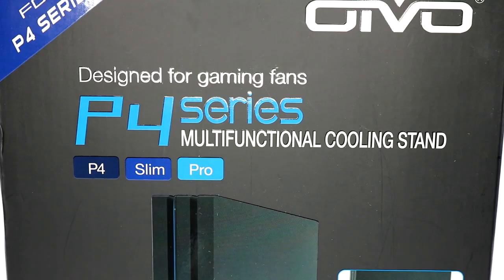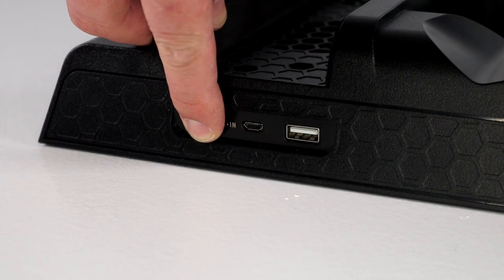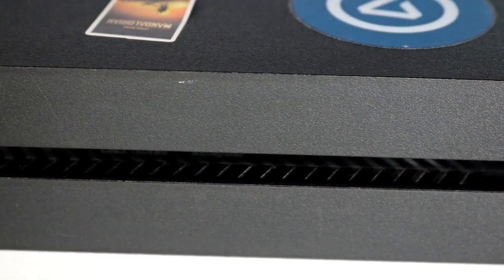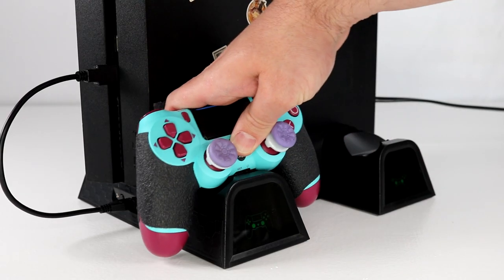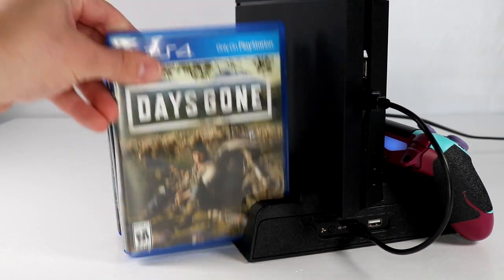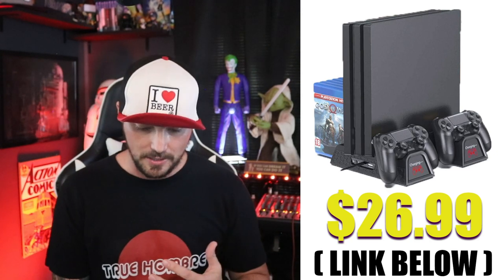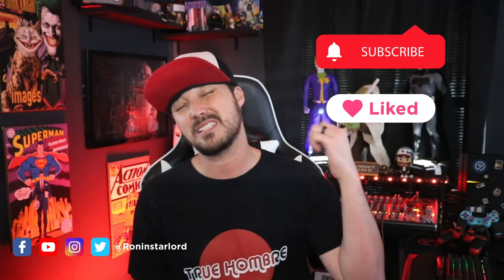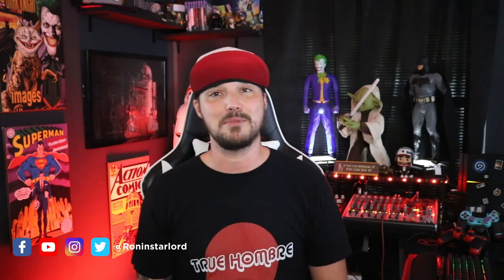Is Your PS4 Overheating? Find Out Now?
Multi-functional Design for Regular PS4/ PS4 Slim/ PS4 Pro Console: Cooling & storage your Playstation 4 console with a dual controller charger station and 12 game slots.

LED Indicators & Fast Charging Speed: Let you know the charging status at a glance, the red indicator means charging, green light means charging is completed; Say goodbye to USB dongles which take 4 hours when charging, charged through the EXT port would provide just 2-hours.

Upgraded Cooling System: Turn on the fan, and Cooling down your Playstation 4 console efficiently, the noise was decreased as low as 50dB, metal bottom helps you to keep your console cool and calm through playing games all day and night.

Compatible with PS4/Slim/Pro Console: Put your Playstation 4 Consols on the cooling stand, more tight design for the PS4 Pro, much reliable to secure your console. (Note: need to use the extra holder included for PS4 slim.)

Power Supply Devices: Comes with a USB cable, support powered by various devices, USB Adapter, USB HUB, Wall adapter, or your PlayStation 4 console.

 Please leave me any comments down below,  and don't forget to smash that subscription and like button to be notified of any future videos.  Until the next video, amigos.